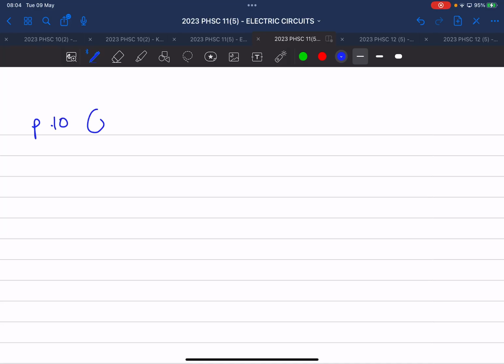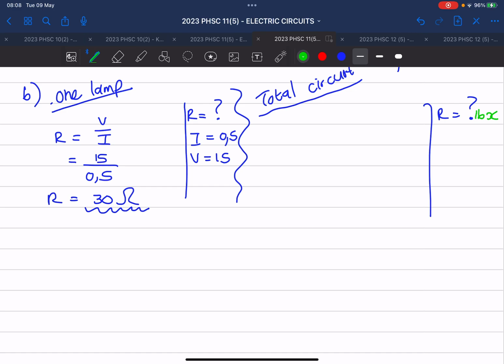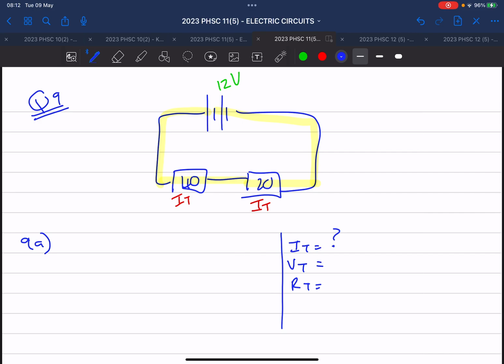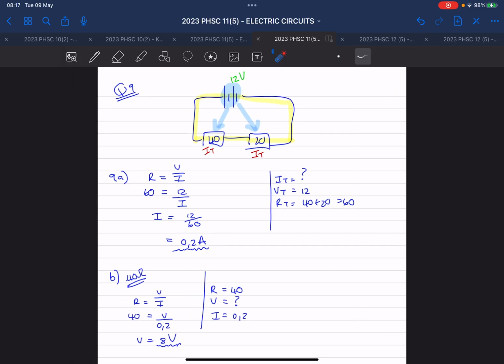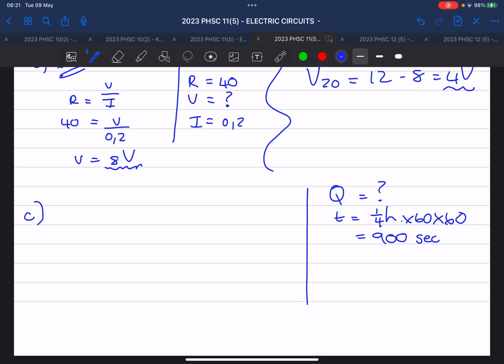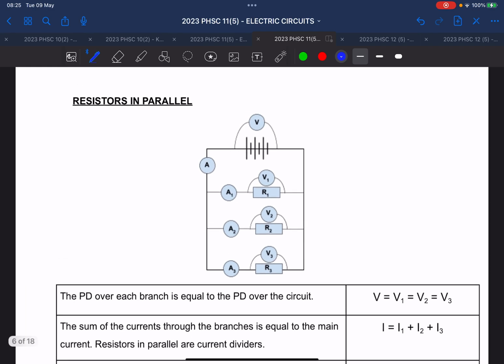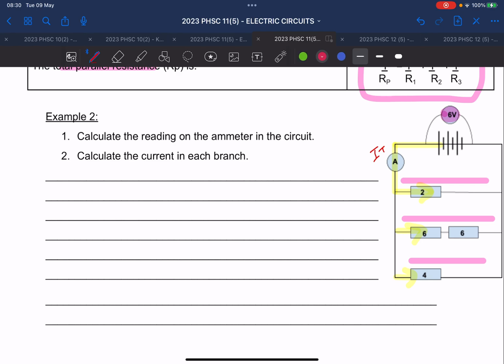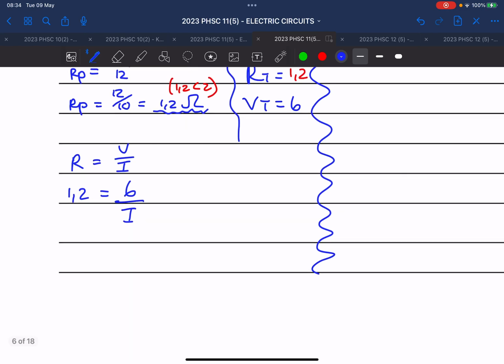2023 PHSC 11 ENG CIRCUITS P. 5